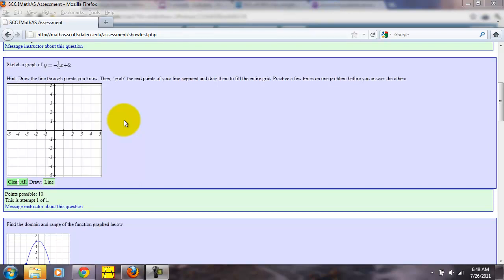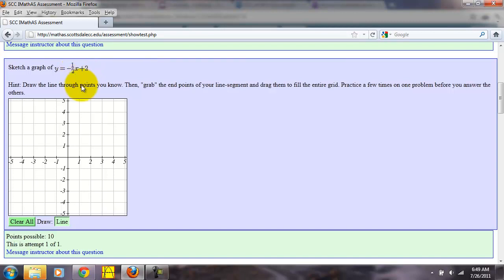Tutorial: Online Assessment Graphing Tool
This video explains how to use the online graphing tool in MathAS or WAMAP online assessment